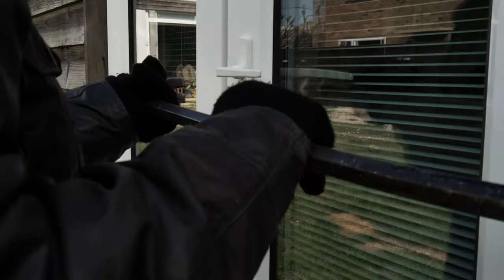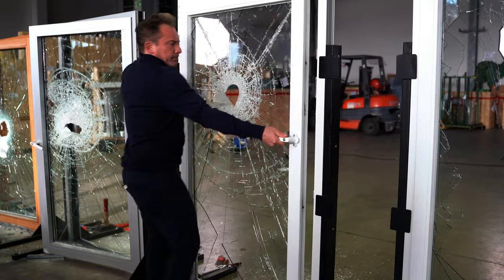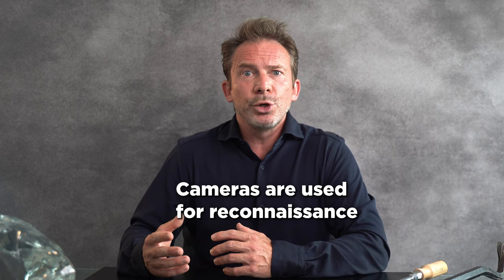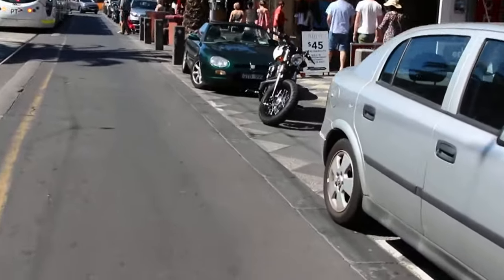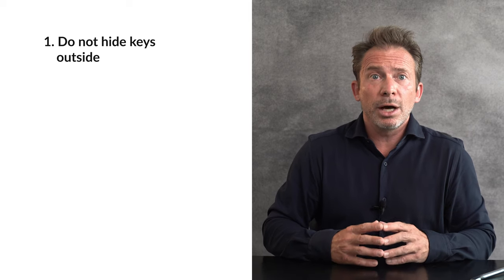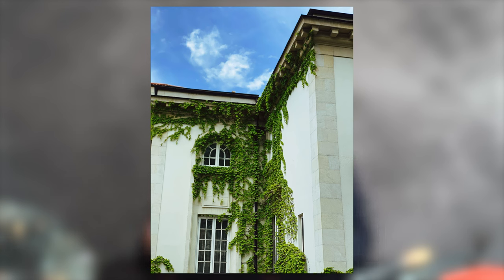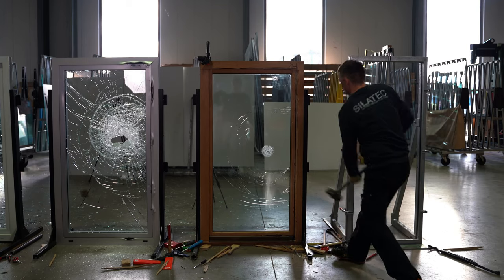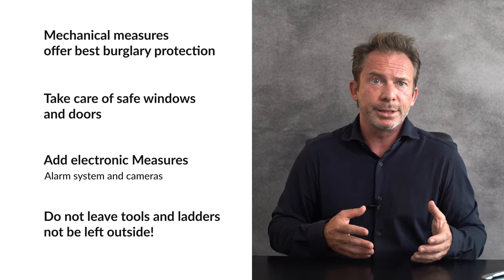Mechanical vs. electronic burglary protection: which is more effective?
Mechanical vs. electronic burglary protection: What really protects you from break-ins?

How does burglary protection NOT work? And how does burglary protection REALLY work? Today we'll closely examine the difference between mechanical and electronic burglary protection. In this video, I'll show you what each measure does in reality.
Have you ever considered why many of us associate dogs, lockable window handles, and alarm systems with home security? I'll explain to you in the video whether these measures and animals really protect against burglaries, and if so, what they contribute to home security. The big question is: which measures are really effective?
The classic measures are secure doors and burglar proof windows, whether with security glass, burglar proof glass or frames made of wood or metal. In the video, I review what strong doors and secure windows can do and where they may fail.
But let's not forget the electronic side of burglary protection. Cameras, alarms - they matter. I'll uncover when they show their strengths and what they can do against professional burglars.
And how do all these things fit together? Security glass, window protection, doors, dogs, alarm systems... You'll find out in the video, of course. So watch it and become a security professional! And if you really want to feel safe at home, contact Silatec and we will develop a suitable security concept together with you.

▬▬▬▬▬▬ About Silatec ▬▬▬▬▬▬

► PS: If you want to see the quality of our glasses, we also offer live demos on site.

▬▬▬▬▬▬ Silatec Links ▬▬▬▬▬▬

▬▬▬▬▬▬ Timestamps ▬▬▬▬▬▬
00:00 - Intro
00:24 - Measures against burglaries. What does not work
00:40 - Dog as burglary protection
01:15 - Lockable window handles
02:28 - Electronic burglary protection
04:47 - What do you have to avoid?
06:59 - What works especially well?
08:26 - Doors, frame and lock
09:28 - Window frames
10:19 - Window glass
11:14 - Summary